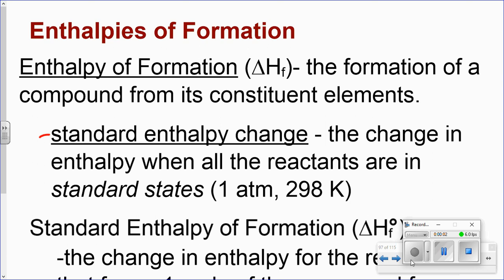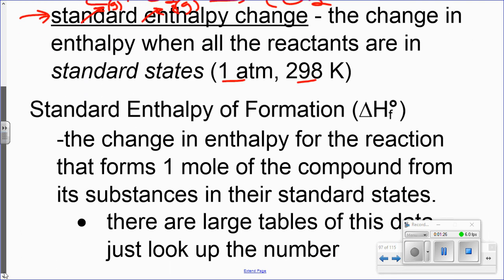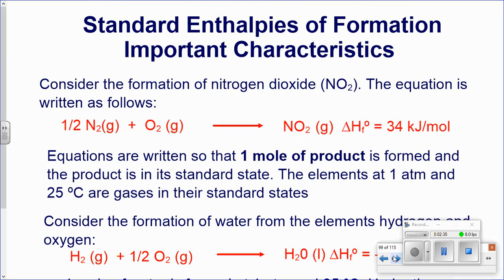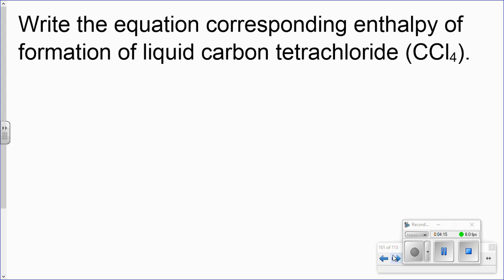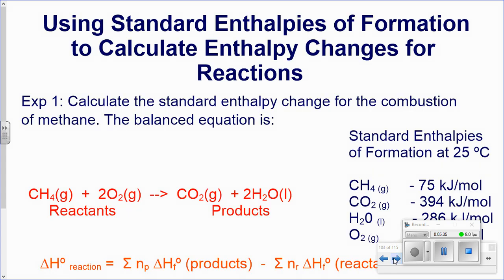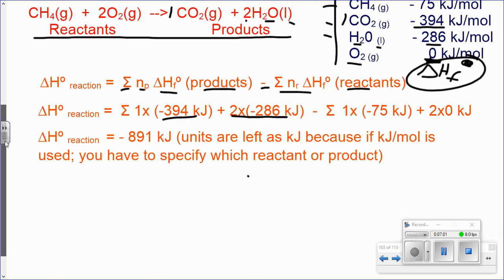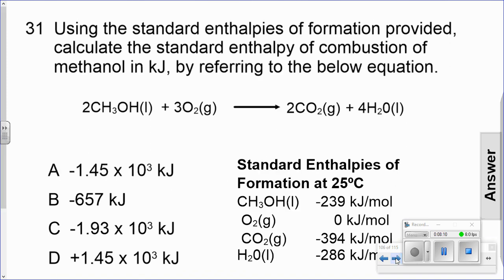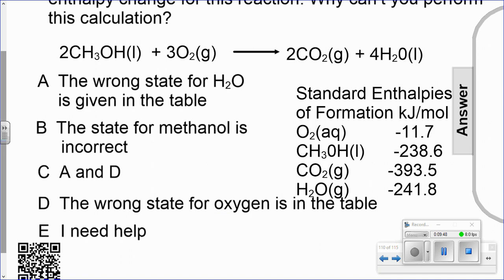Standard Enthalpy of Formation